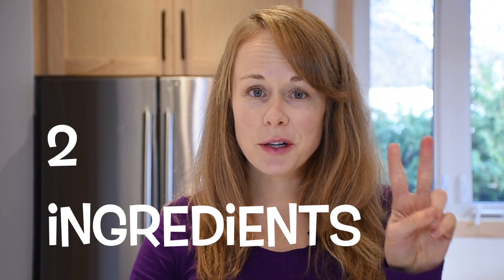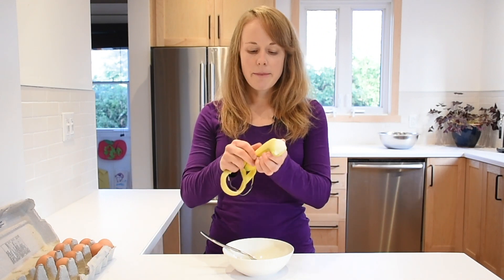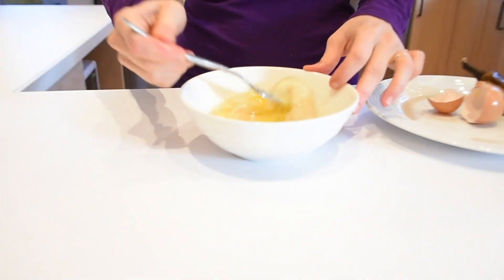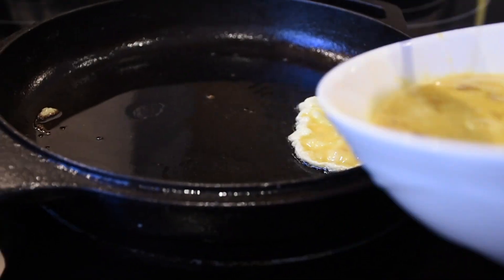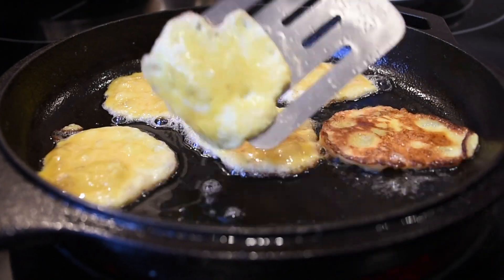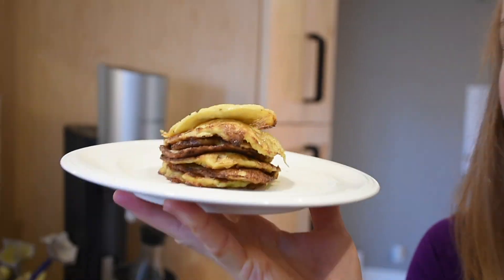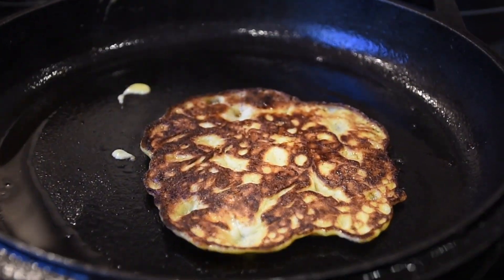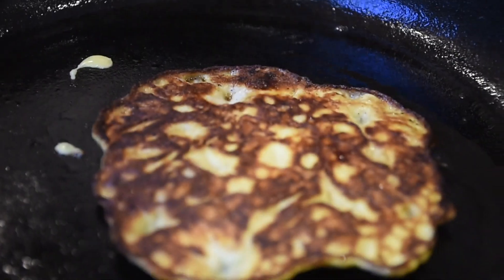Banana Pancakes for Babies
These 2-ingredient pancakes are soft for babies to handle. Try them any day of the week! For your free cookbook for babies, go to jessicacoll.com. Please share this easy recipe!

PRECAUTIONS

Before doing Baby-Led Weaning (BLW) with your baby, it is important to proceed safely by contacting a pediatric registered dietitian. Among other things, make sure that:

· your baby is ready and does not start too early
· your baby is sitting at 90 degrees
· you do not place food in his/her mouth with your fingers
· the environment is calm during meals
· you offer the right foods to your baby
· you watch your baby eat at all times
· you contact a pediatric registered dietitian to make sure you are proceeding safely
· you read the warning below

WARNING

BLW is contraindicated for babies at risk of dysphagia, such as babies who have an anatomic disorder (cleft palate, tongue tie), a neurological disorder (developmental delay, hypotonia, oral hypotonia) or a genetic disorder. Follow-up by a health professional (doctor, pediatric registered dietitian) is necessary for babies at risk of anemia such as babies born prematurely, babies with low birth weight (less than 3000 g), worries related to growth, babies born to an anemic mother, baby for whom cow's milk was introduced early and/or a vegan baby.